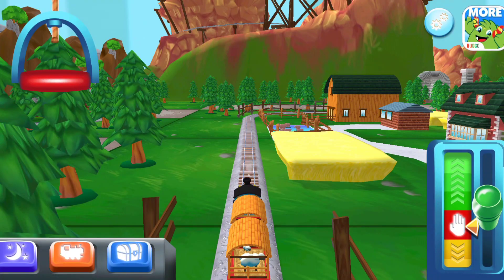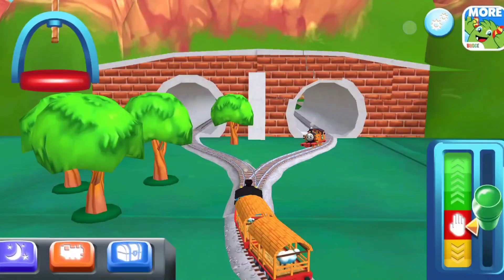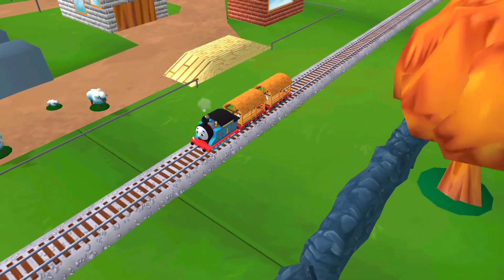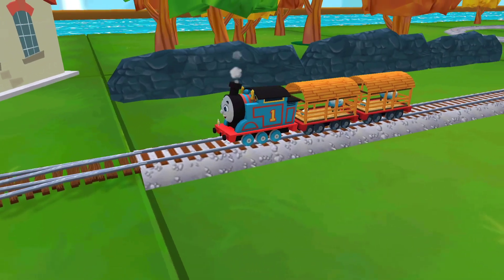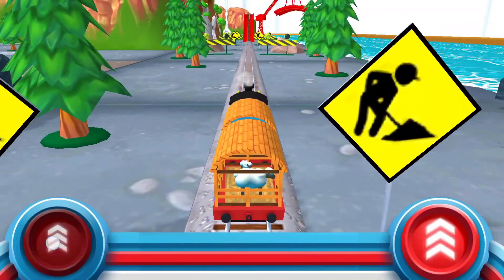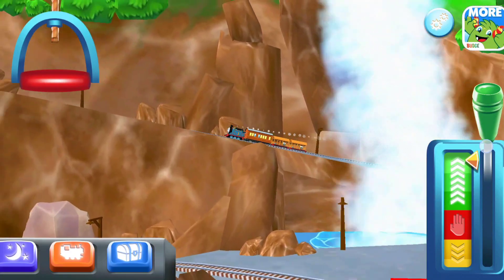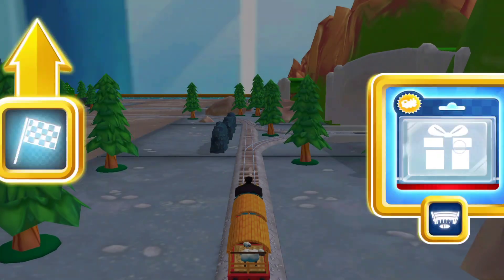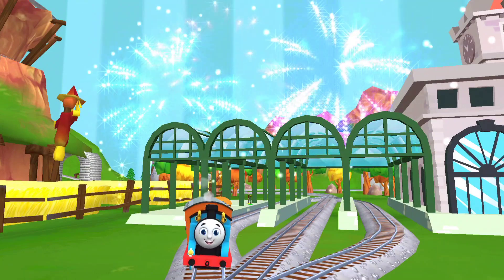Ride the Rails with THOMAS! Thomas & Friends: Magical Tracks Walkthrough #2 :BUDGE STUDIOS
• EASY & SAFE train games for boys & girls
• PLAY with Thomas, Percy, Kana & more engines
• COLLECT track pieces
• BUILD train sets
• WIN toys and decorations

FUN MINI TRAIN GAMES
• BALANCE your engine as you race your way down Cannonball Curve!